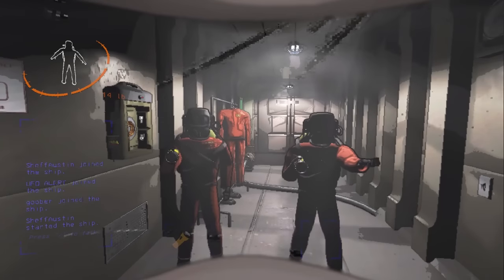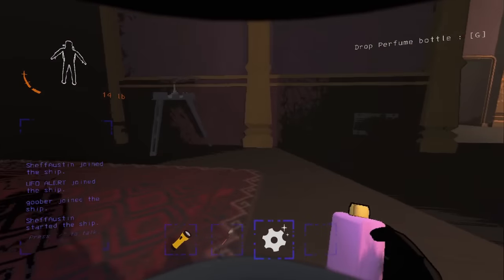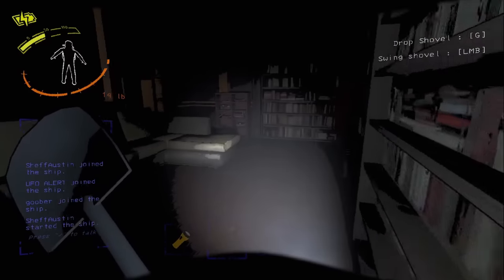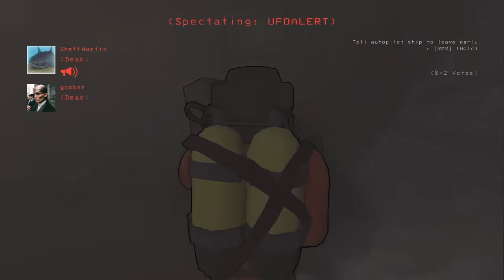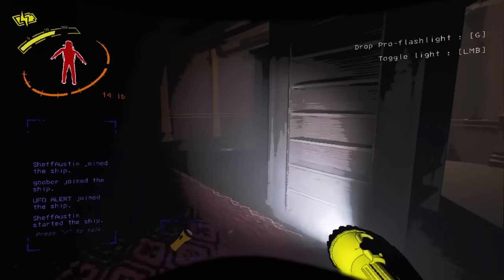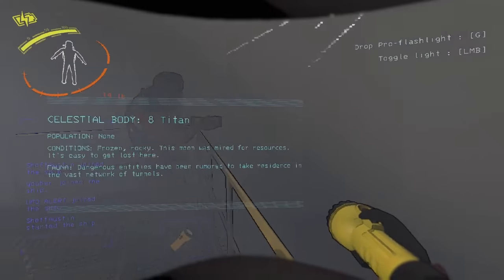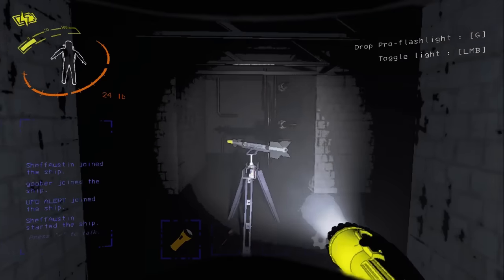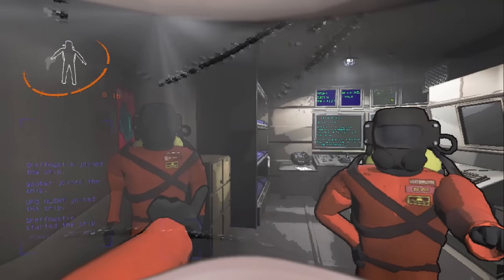We Added Modded Monsters to Lethal Company's Hardest Moons (Mods in Video Description)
We tried to play a quota on Rend, Dine and Titan where all vanilla enemies are disabled and replaced with every modded monster available on thunderstore.

I played this session with @Shirt113 and @nicofloflolive since we didn't make it to these moons in our ironman attempt with this modpack.

I don't have a "modpack" for this, but you can make it yourself with these mods here:

There are some modded monsters that aren't in the All the Monsters modpack so you'll have to find the others yourself since I don't remember which ones were missing, lol